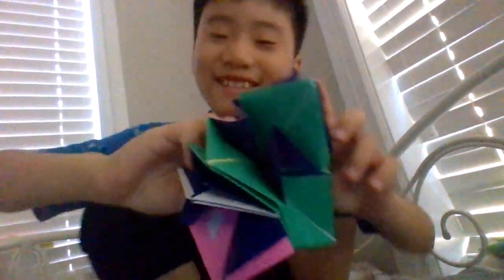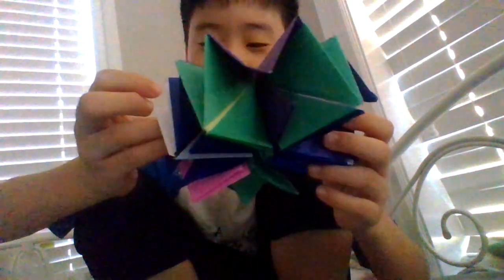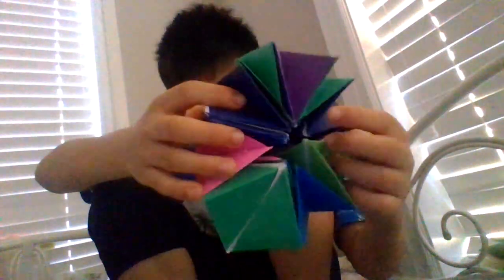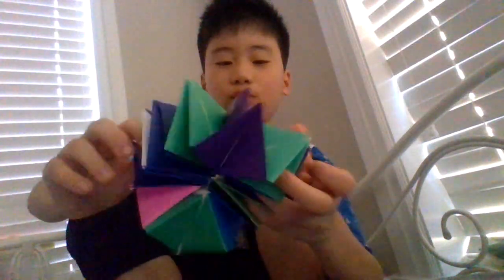(My origami that I just designed) A magic kediediscope from bird eater origami.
This origami easy to make!